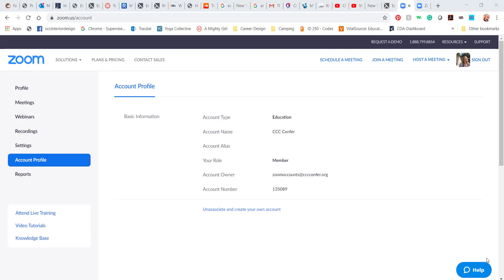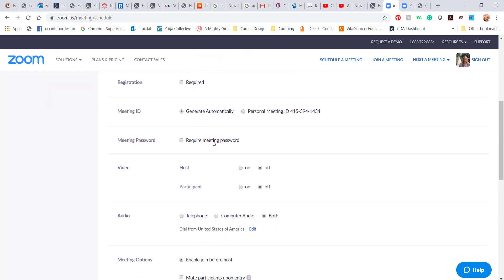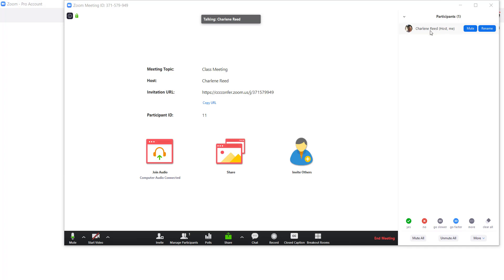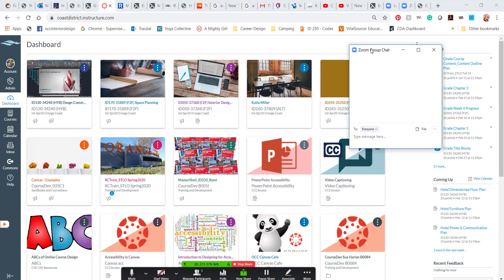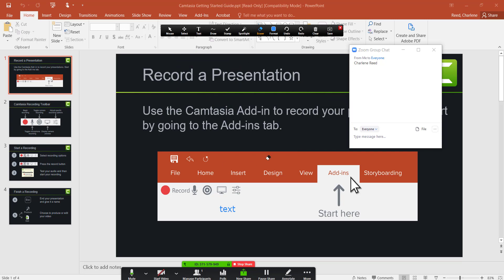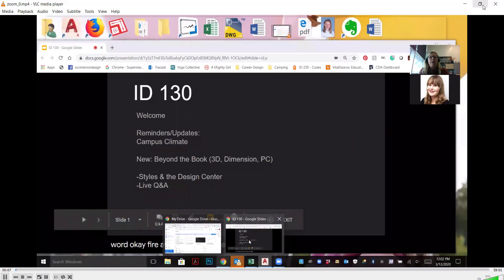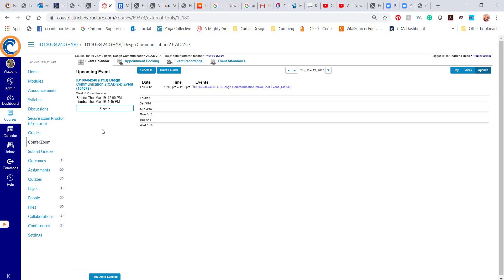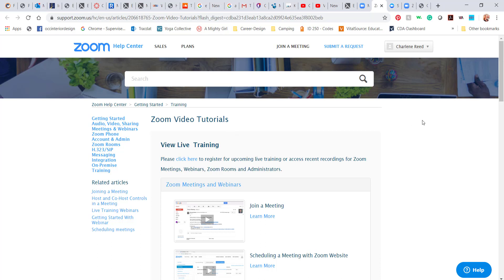A tour of Zoom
ConferZoom is a great tool for hosting a live meeting or class session and easily integrates with Canvas.